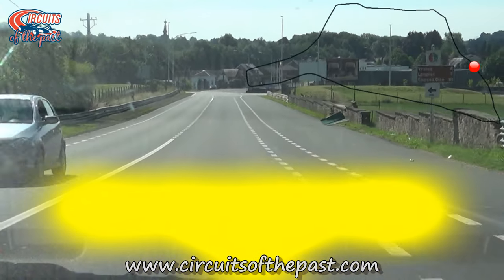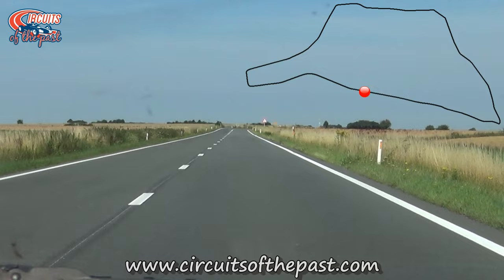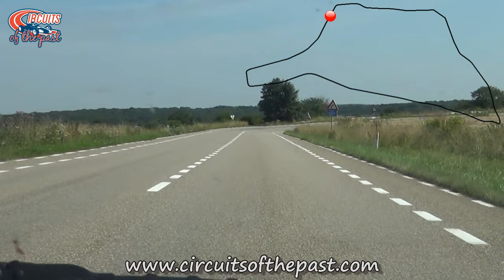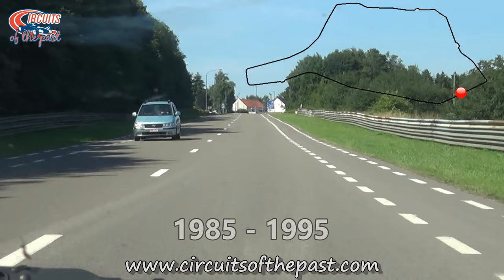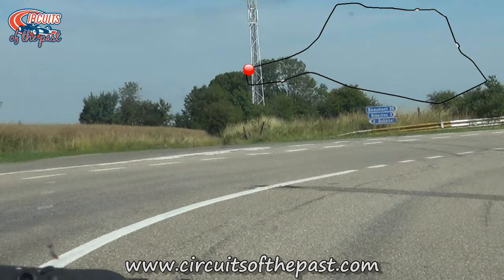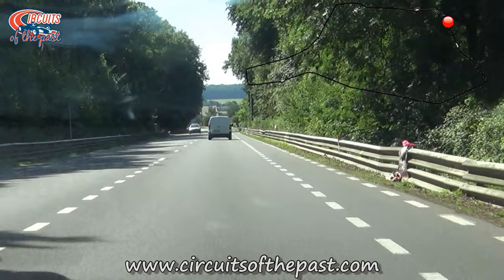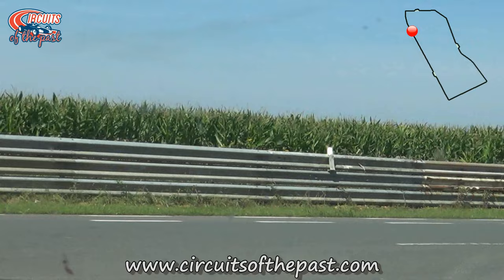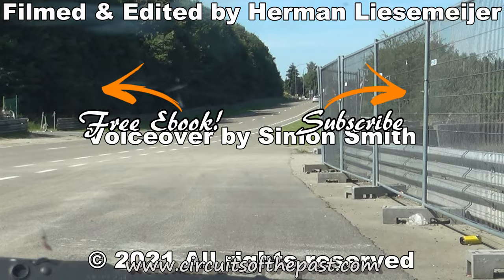Chimay Circuit, Belgium - All Layouts Onboard POV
In this Circuits of the past video, we show you all layouts of the Chimay street circuit in Belgium.

We start with the original layout which was in use from 1929 to 1984. The lengt of this version was 10.870 kilometers or 6.754 Miles. After Start/Finish the track went into the town of Chimay.

The original Chimay Circuit was an ultra fast street circuit which could compare with old Spa-Francorchamps.

However, through the years it changed because of safety issues. Today the circuit of Chimay is reduced to a short stop-and-go circuit with four chicanes. But we will see that version at the end of the video. Now I will tell you about the origination of the Chimay circuit.

In 1929 a race event was organized near the Belgian town of Chimay. It was an initiative of local race enthusiast Jules Buisseret. Because the location was close to the French border the name of the event was ‘Grand Prix des Frontières’, which is French for ‘Grand Prix of the Borders’.

The ‘Grand Prix des Frontières’ was a combined event with car races and motorcycle races at a circuit formed by public roads with a section trough the town of Chimay, which we just saw.

The success of the Grand Prix des Frontières made that this would become an annual event. And as the circuit became known by more people, more race series came to Chimay.

As we all know, motorsport is dangerous. And these beautiful fast street circuits are very dangerous. So tragedy is also part of the history of Chimay One of these tragedies was the death of Ivo Grauls, one of Belgiums most popular drivers from the 1960’s and early 1970’s.

On May 21, 1972 he participated in the Grand Prix des Frontières. On the 8th lap his Camaro run wide, during an overtaking move at 3 backmarkers, in a fast righ-hand corner. At a speed of 250 Km/h he went off the track on the lefthand-side, plowed through the grass field and sailed over the ravine of an old railroad. Grauls crashed into the oposite embankment of the old railroad and died immediately.

Before the start of the 1985 season there was a huge renovation to make the dangerous street circuit safer. A new connection was built to cut off the section trough the city of Chimay. This new connection was also the new Start/Finish straight.

To also make some fast sections safer, three new chicanes where built. After this reconstruction the length of the Chimay circuit was now 9.7 km or 6.03 Miles.

The longest straight was shorter now, but it still was the fastest section of the track. At the end of the straight was the fast left-hand corner named Spikins.

It was here where in 1992 Belgian Procar driver Guy Nève, the younger brother of ex Formula one driver Patrick Nève, was killed.

With his Porche 911 he clipped another car and lost control. The car was launched into a series of rolls to destruction along the grass bank on our right-hand side. He landed on his roof and caught fire. Nève was killed on the spot.

After that fatal crash, the Chimay Circuit was found too dangerous for car racing. Since then only motorcycle races where held at the old circuit. That’s why some sources speak about the 1985 to 1992 version.

The old circuit was been abandoned in 1996, when a new new 4,520 km or 2.8 Miles short version of the Chimay circuit opened.

The new layout made usage of some old parts of the street circuit, like the 1985 introduced Start/Finish Straight with the new pits. This new circuit was built to bring back car racing to Chimay.

Short after the Start/Finish line a new section was built, which we will see later in the video. This new section is actually just a straight with two chicanes. At the end of the new section you enter an old part of the track with also two chicanes!

Actually, the current circuit is just a shadow of the old track. The classic layout consisted mainly of fast turns with only a few slow ones. But at the new circuit you can hardly find any fast corner, it’s stop and go all the time.

In 2006 also this new track was found no longer suitable for modern car racing after an eleven hours inspection by the Royal Automobile Club of Belgium. Fortunately the organizers could kept the track suitable for classic events.

Today the Chimay circuit is used 5 times a year. However, that could be stop because there are no successors to the board of the organizers of the races. So that would mean also this newer version will be a circuit of the past.